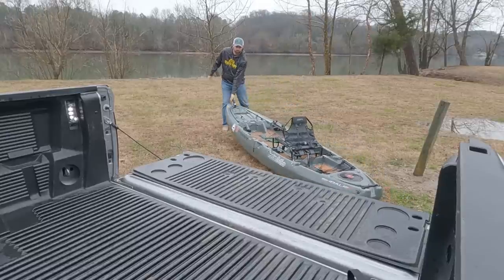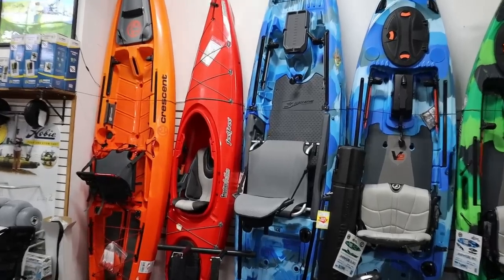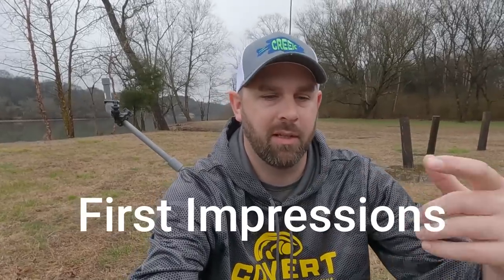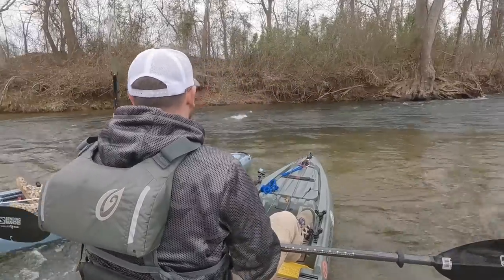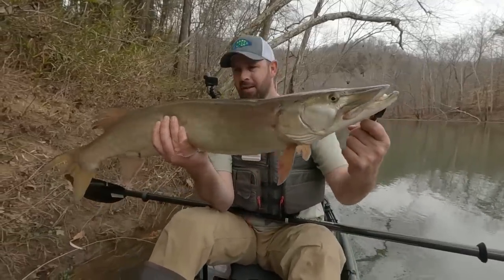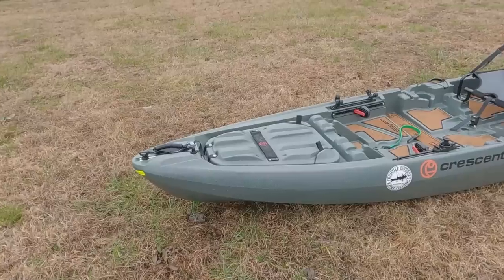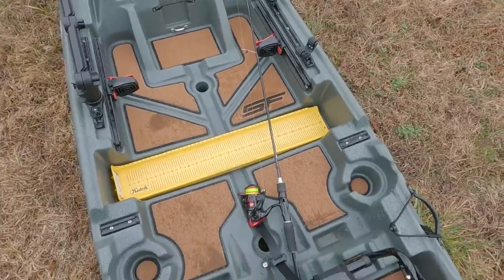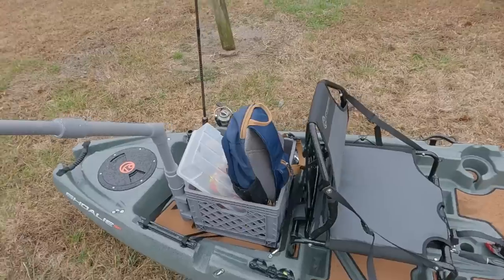The PERFECT Creek Kayak?? Crescent Shoalie Review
My review of the new crescent shoalie sf fishing kayak.
Frontier Outdoors   Kingston, Tennessee
My goal has been to find the best creek or small river kayak to allow me to go further and keep getting to new waters for exploring and fishing.

owner blockhead jighead